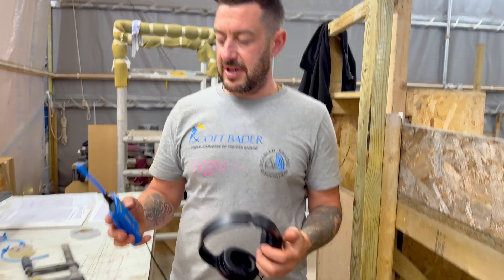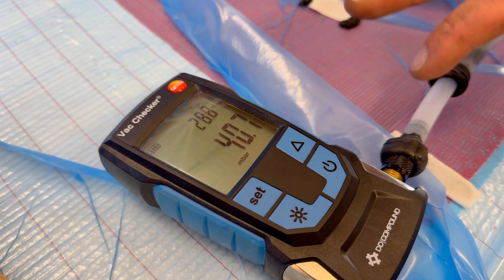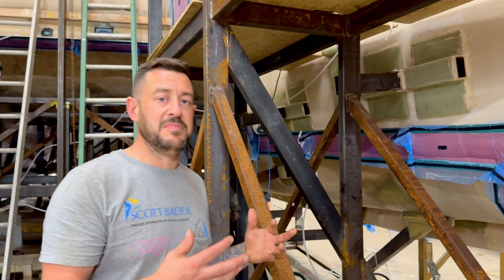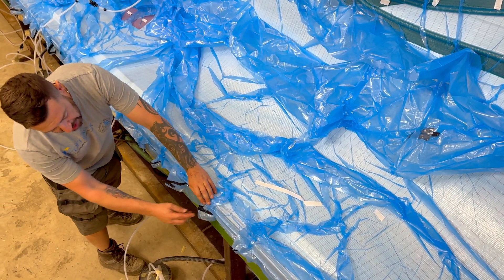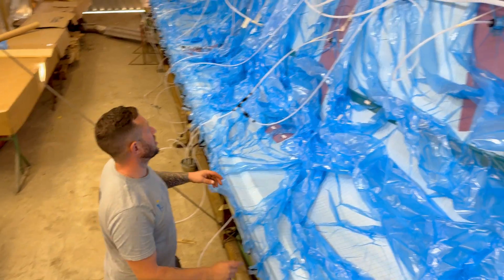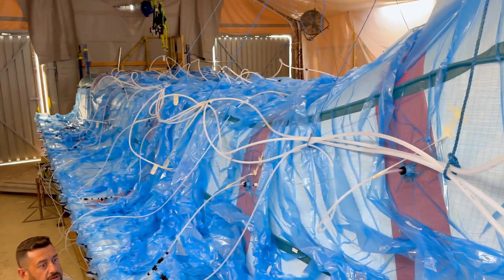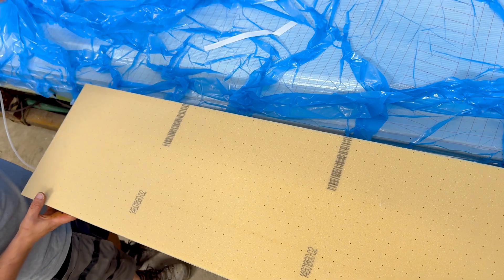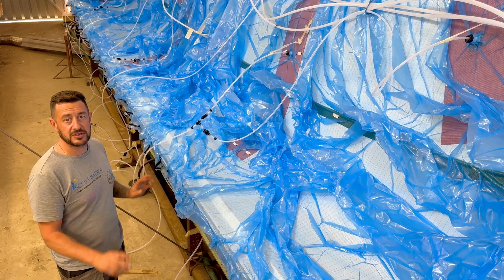Dazcat 1500 Preparing for Infusion & Last Minute Checks with Dan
In this episode, workshop manager Dan takes us through the final checks before infusing the Dazcat 1500 hull, one of the most crucial stages of the composite build process.
You’ll see how every detail is carefully inspected before the resin starts to flow:
Checking for air leaks to ensure a perfect vacuum seal
Fusing the mould sections together for a seamless, strong, watertight structure
Explaining each layer of the layup, including core materials, reinforcement fabrics, peel ply, flow mesh, and resin feed lines
And finally, the moment of truth, as the resin is infused smoothly through the laminate
This behind-the-scenes look shows the precision and teamwork that go into every Dazcat build. It’s where engineering, experience, and craftsmanship combine to create lightweight, high-performance multihulls built to last.